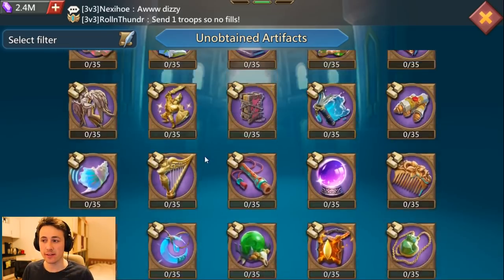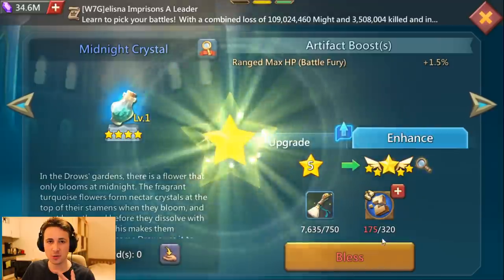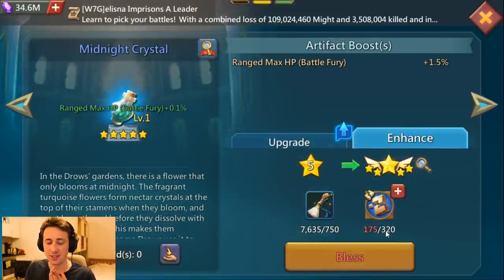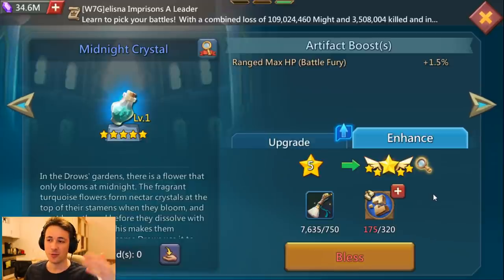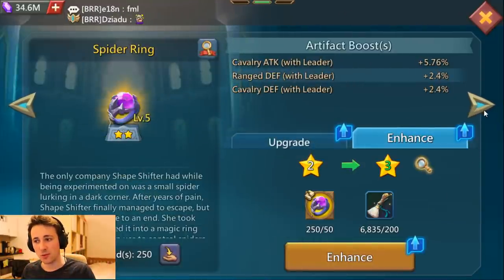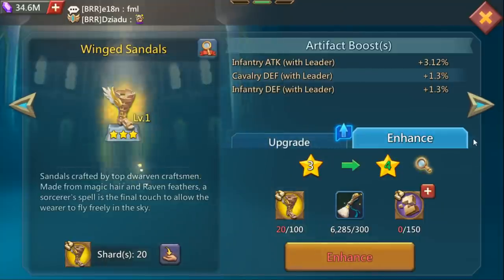bViers EFFICIENT WAY to LEVEL his ARTIFACTS - Lords Mobile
timestamp
00:47 How to get Generic Shards
01:33 What to Enhance first
05:33 What to Upgrade first
09:36 Stats from 5000$
10:47 bViers total Stats